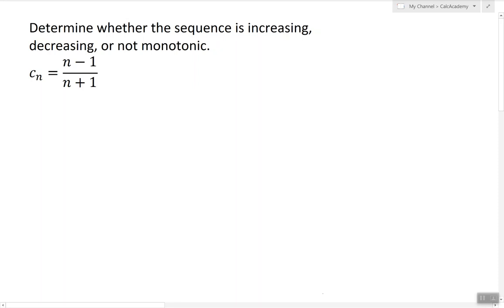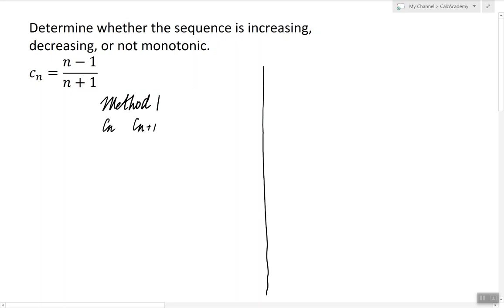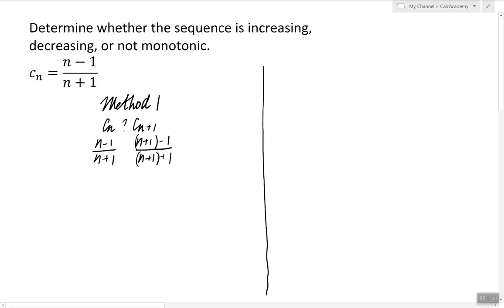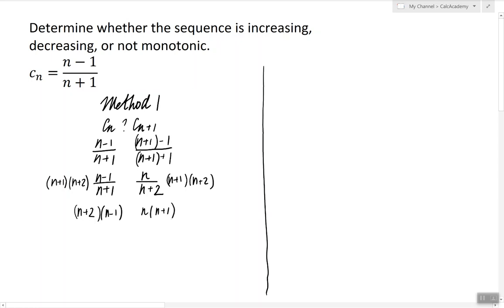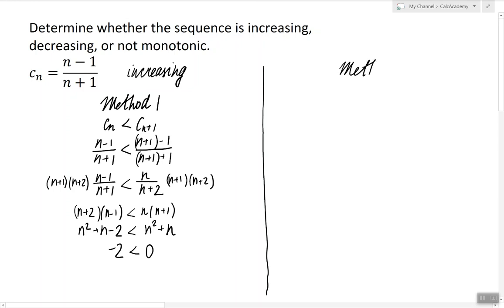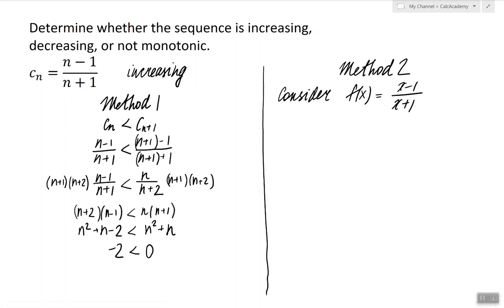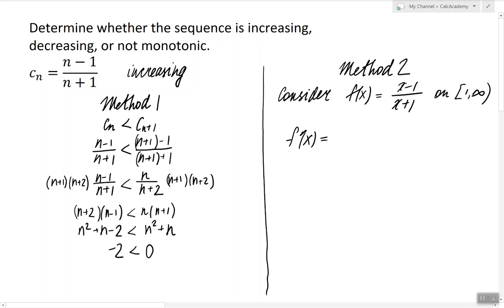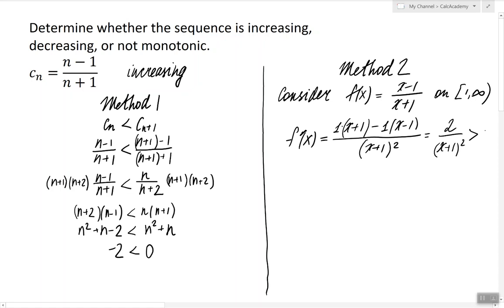Determining Whether the Sequence is Increasing, Decreasing, or Neither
In this video, I show how to determine whether a sequence is monotonic or not.